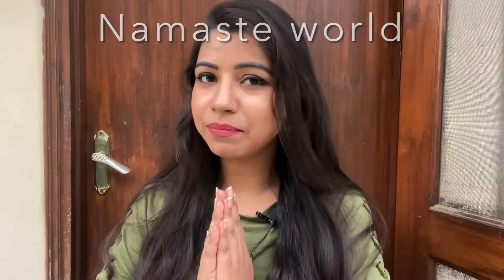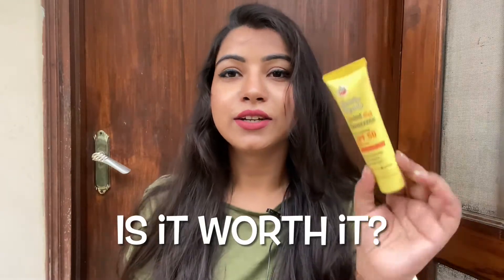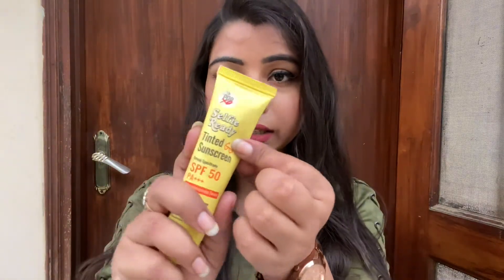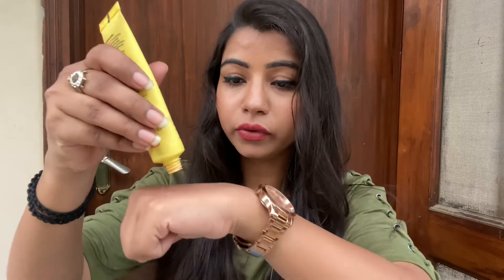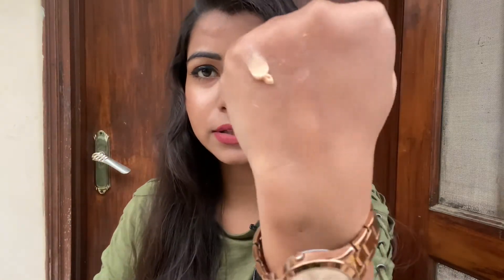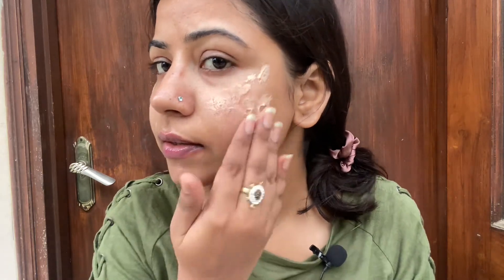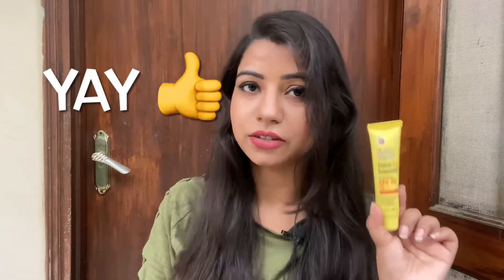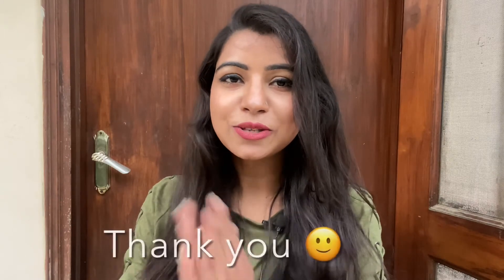MyGlamm POPxo Selfie-Ready Tinted Sunscreen SPF 50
👁 4k footage

Hi Beauty queens 💐
Continuing to my series called “Is it worth it?“ where I talk about makeup/Skincare products priced more than ₹ 500/- (MRP).

In this video we are gonna see how “ MyGlamm POPxo Selfie-Ready Tinted Sunscreen SPF 50 ” is worth every penny of your pocket.
Watch it and make your decision.

Love 💛
Kirti

Camera 🎥 - iPhone 11 (shot in 4k mode )
(Natural Lightening and no filter )